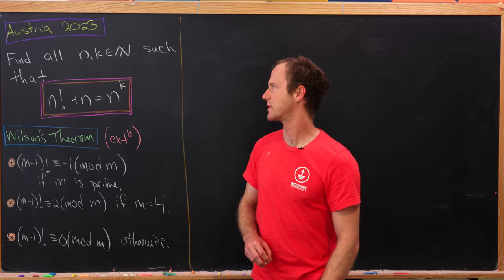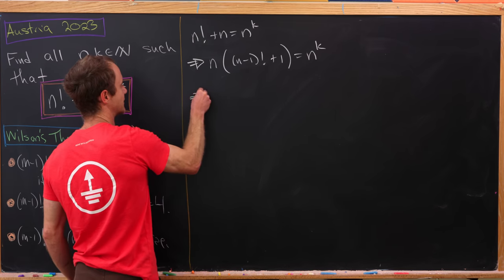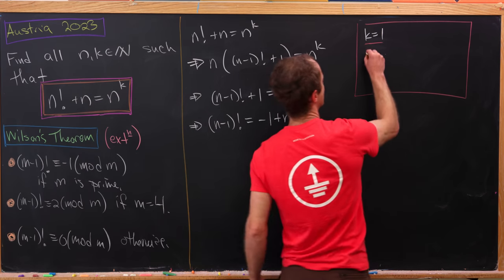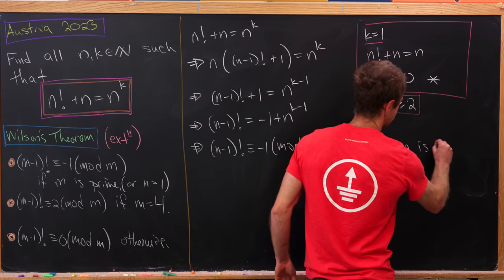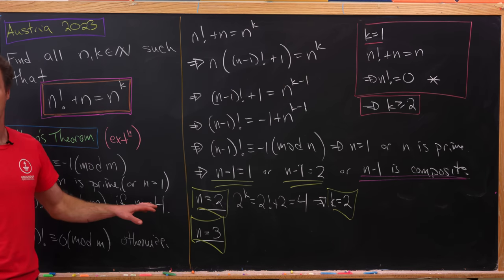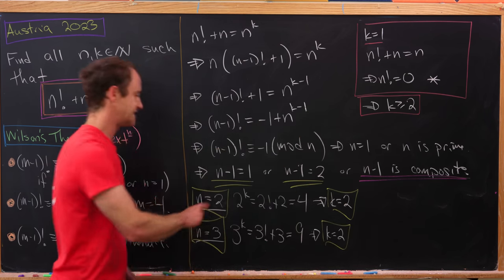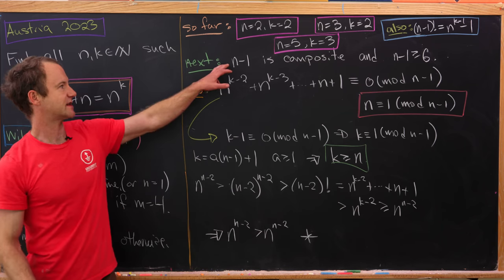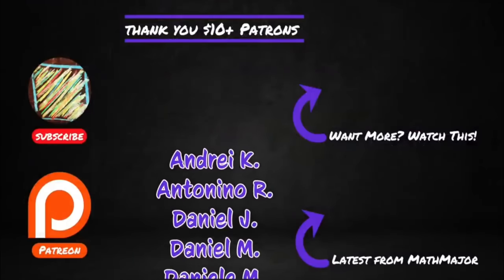An equation Diophantus never considered.